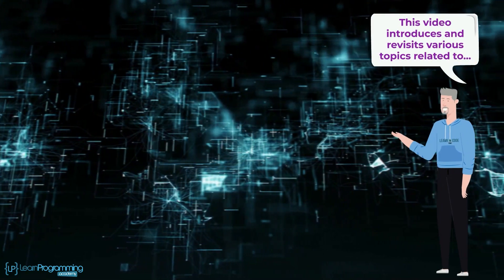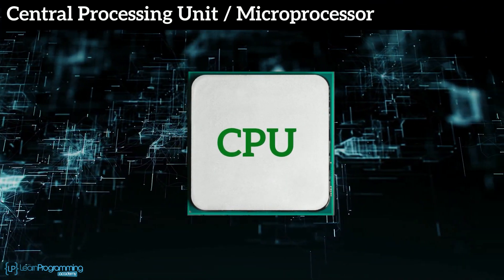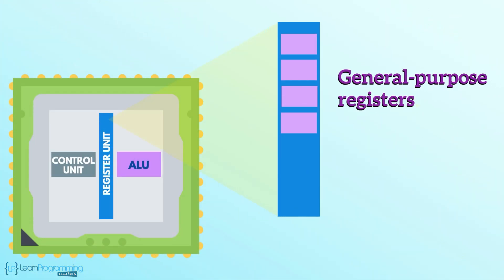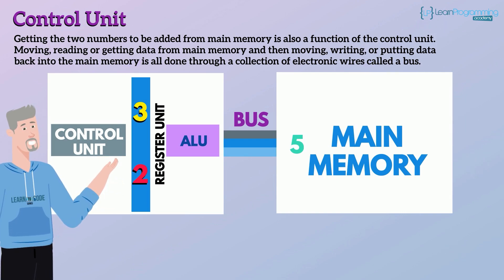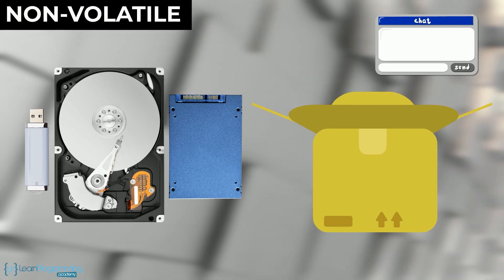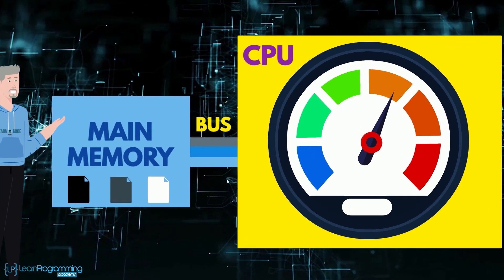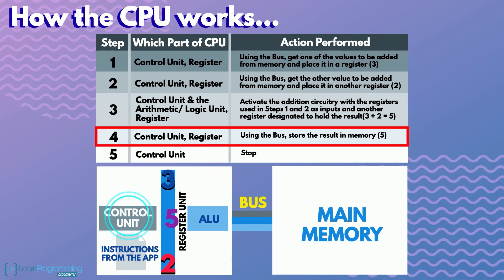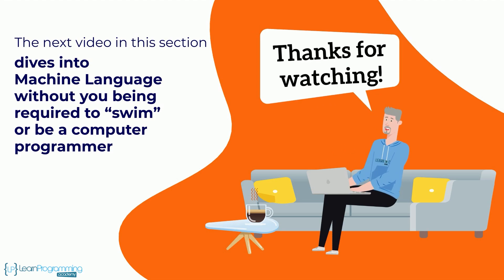How a CPU Works - Learn to Code Series - Video #22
Right, let's talk more about how a CPU is the workhorse of a computer in today's video.  This will lead us nicely into Machine code coming up in video #23.

The CPU is a pretty amazing thing, so let's find out why in today's video.

Playlist of all videos in the series - Playlist list